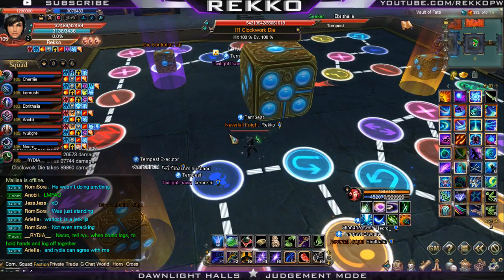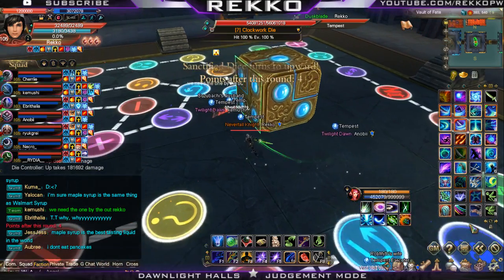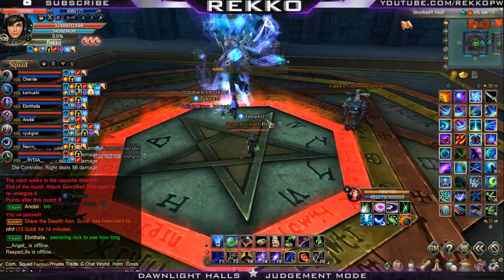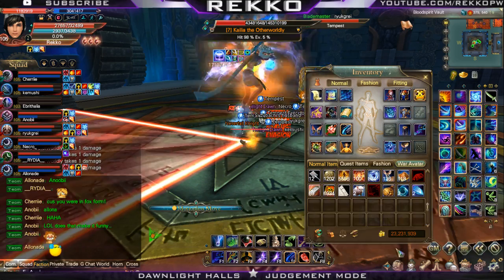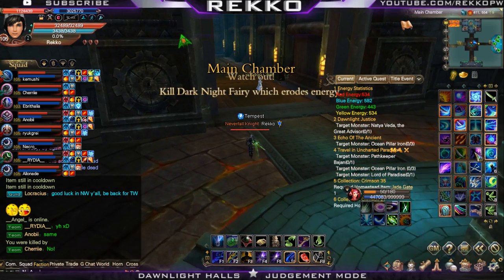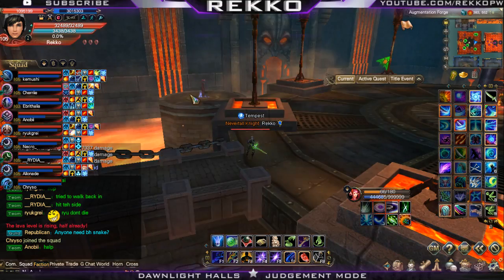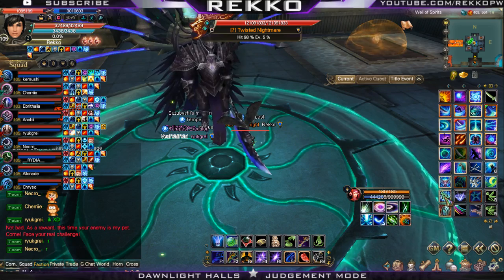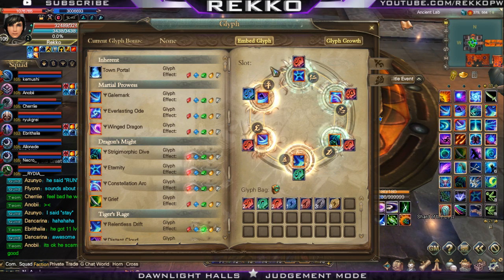Dawnlight Halls Judgement Mode Live Stream PWI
Watch me fail! :D